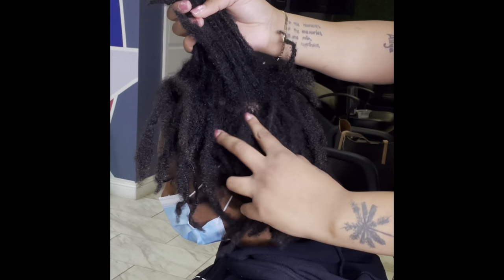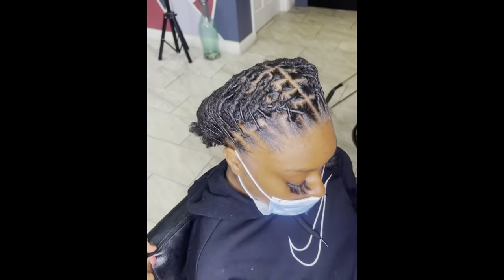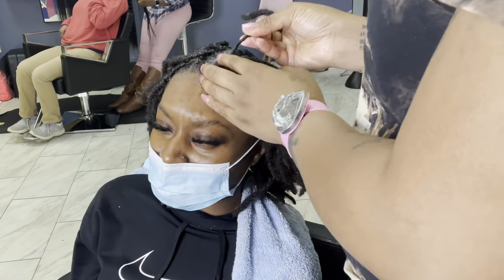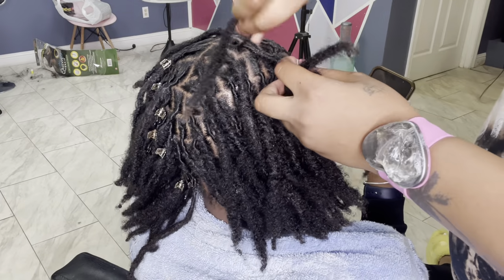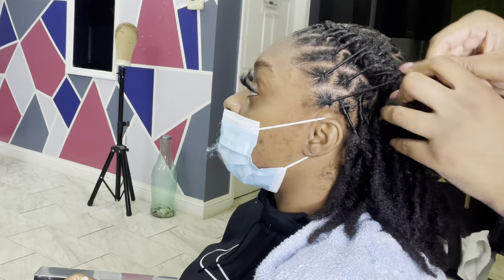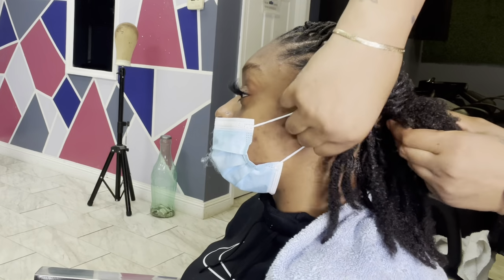Extreme Hair transformation | Retwist |Free form locs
Watch me work!
Loc gel used can be purchased at keyslocs.com

All social media @keyswork_